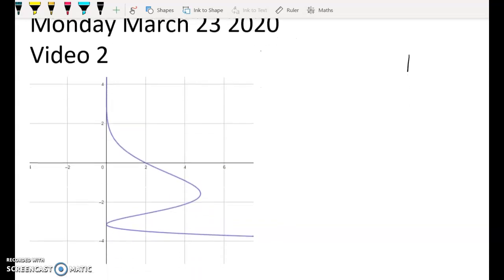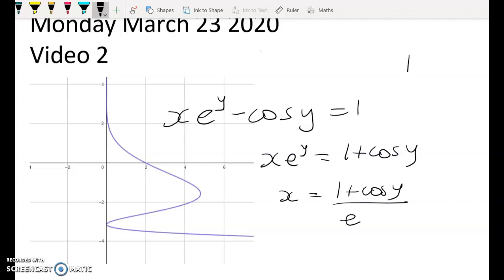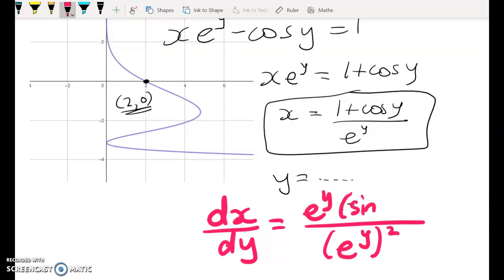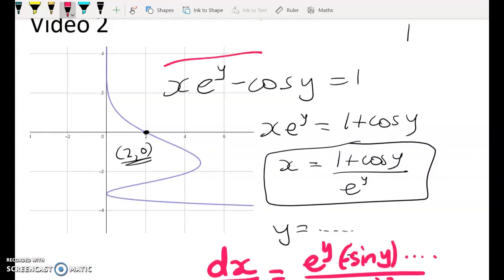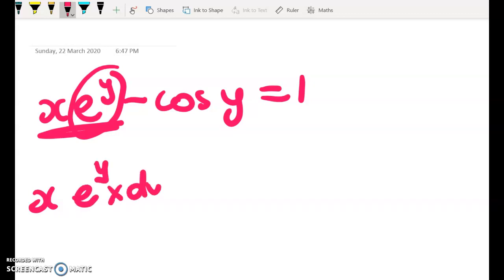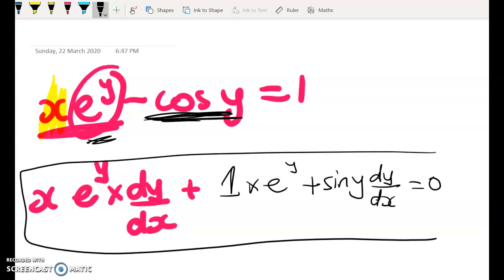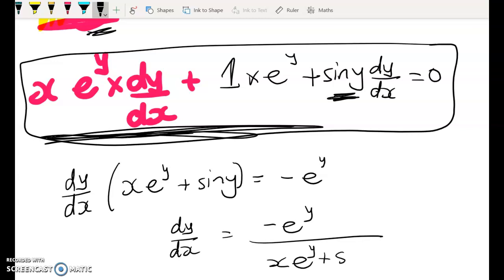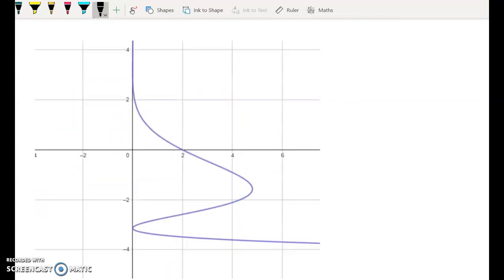13MCA Implicit differentiation - video 2 - March 23 2020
Implicit. Harder example.